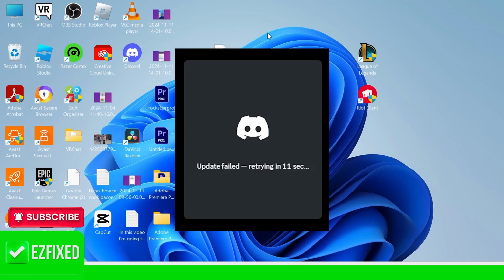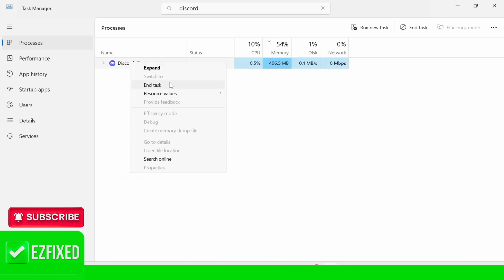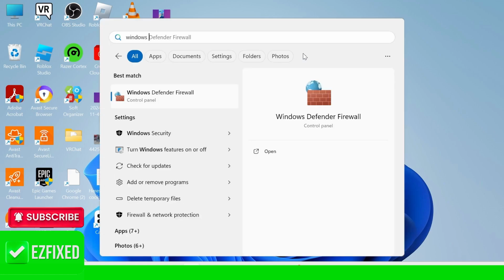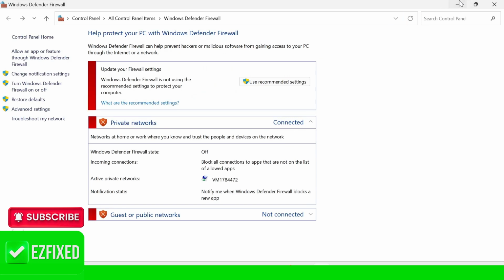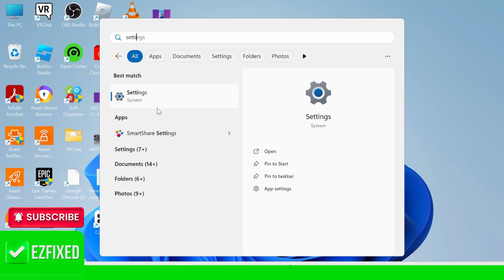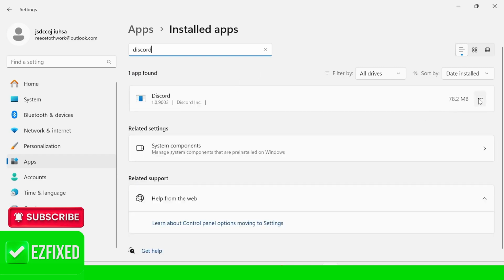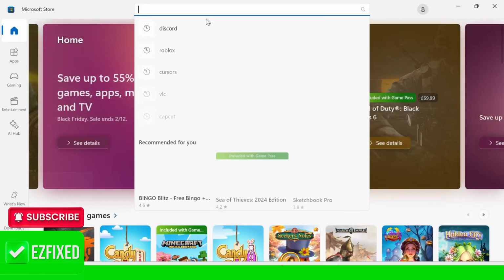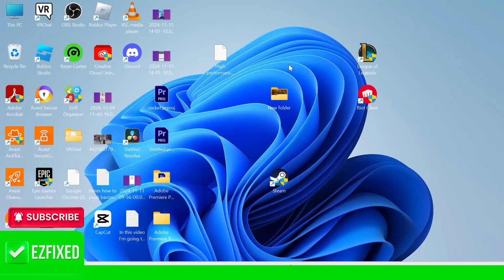[Easy Guide] Fix Discord Update Failed Error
In this video I will show you [Easy Guide] Fix Discord Update Failed Error